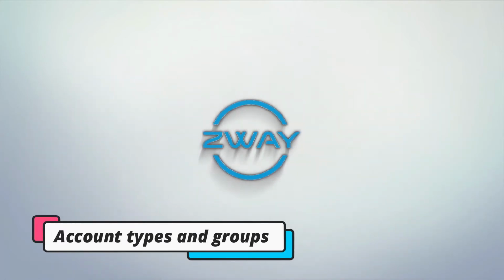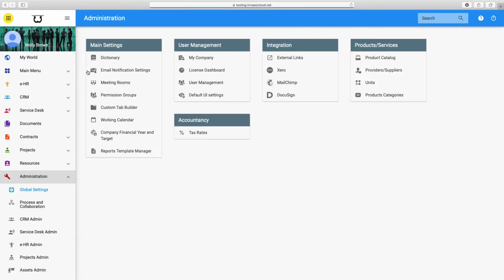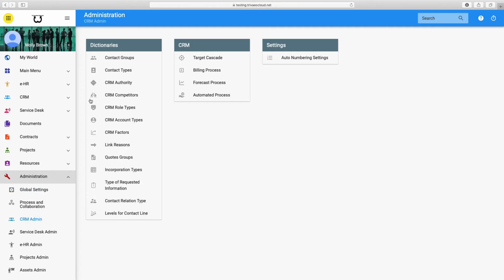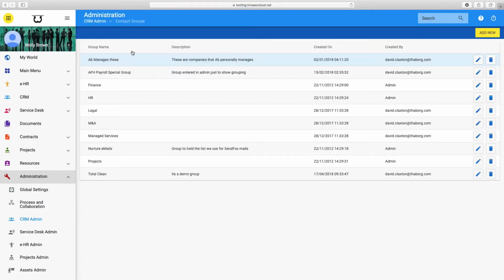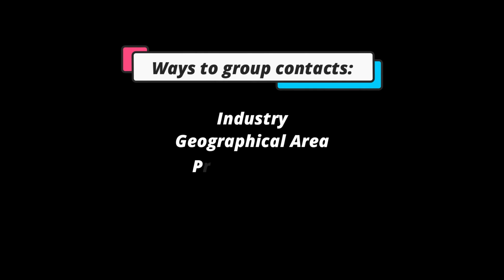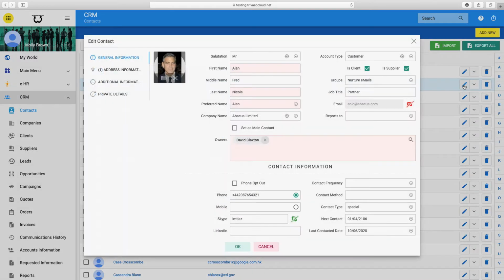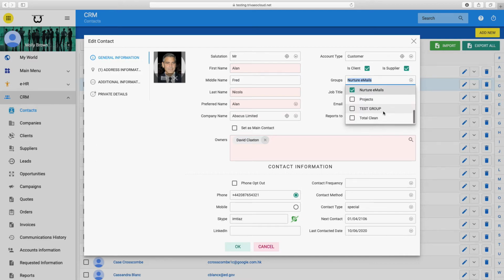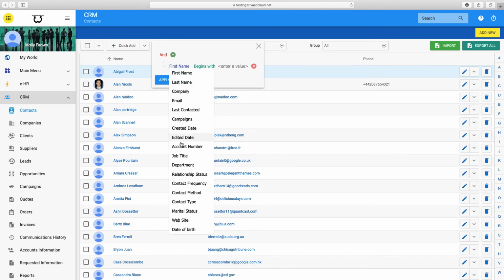Managing Account Types and Groups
Here is a video explaining how to manage your account types and placing them into groups